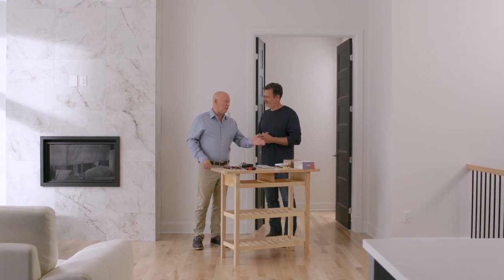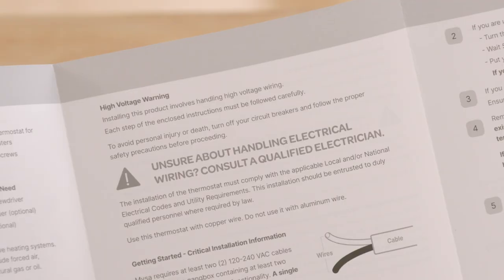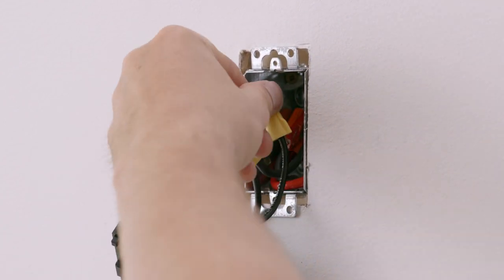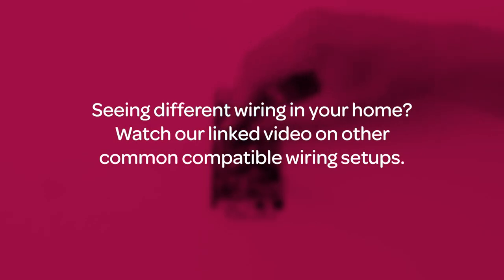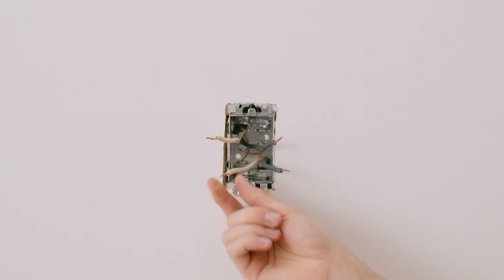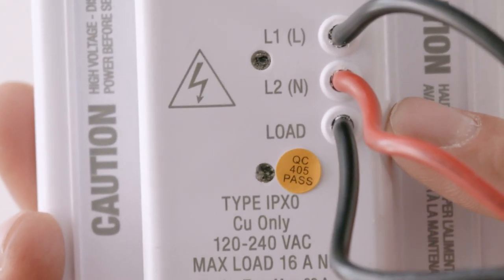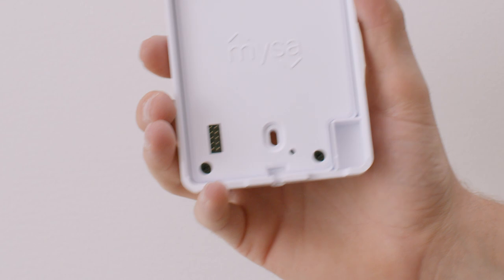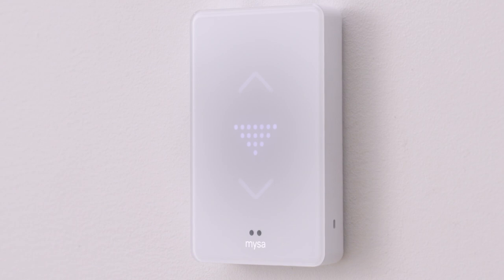How to Install Mysa for Electric Baseboard Heaters (V1/V2) - Mysa Academy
Installing a Mysa Smart Thermostat for Electric Baseboard Heaters, In-Wall Heaters, or any other high voltage electric heating system? Here's a step by step DIY installation guide for wiring, determining compatibility for 120V, 208V, 220V, or 240V systems, and safely installing your Mysa Smart Thermostats.

We encourage you to reach out to an electrician or electrical professional if you have any hesitation or if required by local electrical codes. Please contact Mysa support if you're having any issues with installation or are experiencing error codes that our other online troubleshooting guides cannot resolve.

Required:
Everything in the Mysa box
A Philips Head Screwdriver

Strongly Suggested:
A Wire Stripping Tool
A Voltmeter
A photo of your existing wiring setup pre-install

00:00 Introduction and Getting Started
01:05 Electrical Instructions
01:54 Common Wiring Scenarios (240V)
02:49 Common Wiring Scenarios (120V)
03:22 Turning on the Breaker and Troubleshooting
04:06 Mounting Mysa and Finishing Up
05:01 Ready to Pair